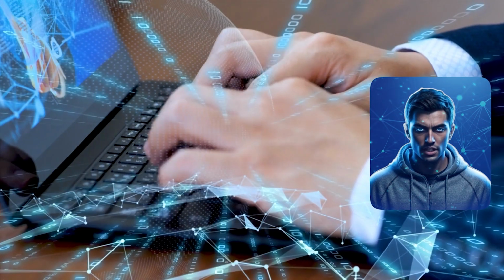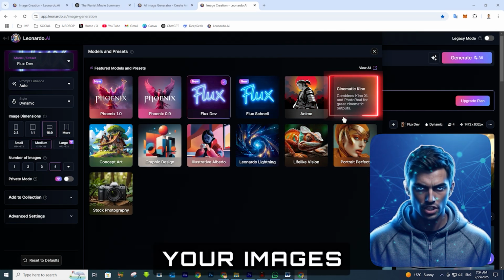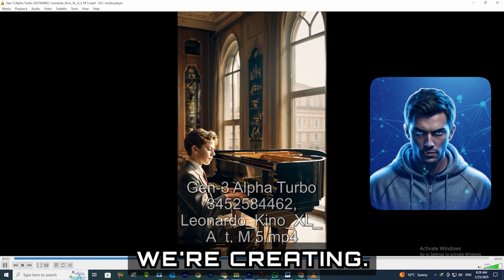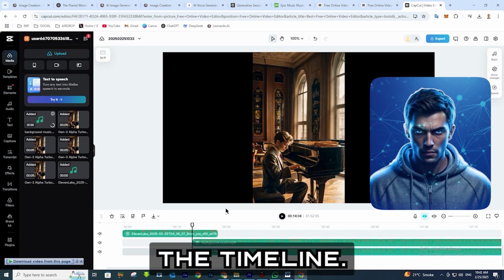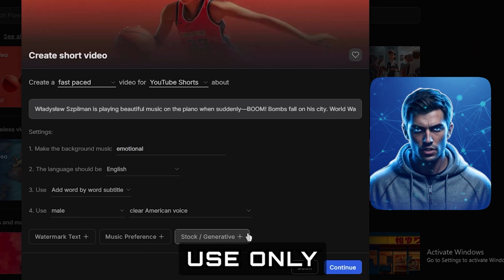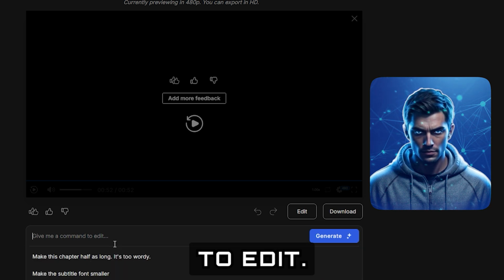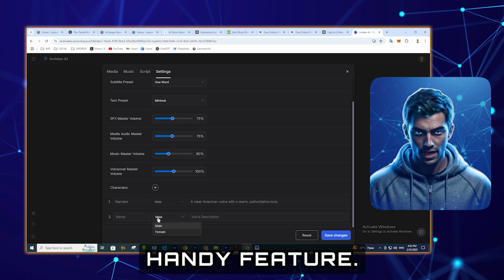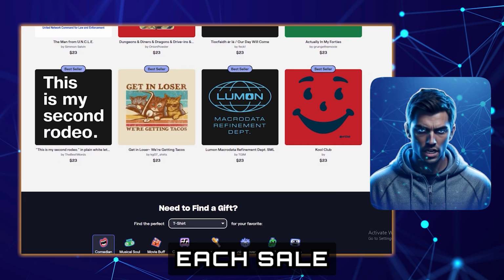🔥 How I Make $1,000/Week with YouTube Shorts (Step-by-Step AI Automation!)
🚀 FREE JOIN INCOME AUTOMATION ACADEMY ➜ (once you join this free group, just go to 'Tools' and you'll find All Free Resources)

Want to make money online using YouTube Shorts? In this step-by-step tutorial, I’ll show you how I generate $1,000+ per week using AI automation tools—no editing experience needed! 🎬💡

🔥 What You’ll Learn in This Video:
✅ How to pick the best historical movies for viral content
✅ How to use ChatGPT to generate engaging video scripts 📜
✅ How to create stunning AI-generated visuals with Leonardo AI 🎨
✅ How to animate images using Runway ML for a cinematic feel 🎥
✅ How to generate ultra-realistic voiceovers with Eleven Labs 🎙️
✅ How to edit videos easily with CapCut ✂️
✅ How to use InVideo AI to fully automate Shorts production 🤖

✨ YouTube Shorts are the future of viral content! With the right tools and strategy, you can build a profitable channel FAST. Whether you’re a beginner or an experienced creator, this method will help you create high-quality, engaging content that people love to watch.

⏰Timestamp⏰

00:00 - Intro
00:40 - Step1 - Find the best historical movies for engaging content
01:39 - Step2 - Use ChatGPT to write a compelling script
02:34 - Step3 - Generate stunning visuals with Leonardo AI
03:49 - Step4 - Animate images with Runway ML for cinematic effects
04:33 - Step5 - Create realistic voiceovers using Eleven Labs
05:18 - Step6 - Add royalty-free background music with Pixabay
05:50 - Step7 - Edit everything together using CapCut
07:26 - Step8 - Automate the entire process with InVideo AI (optional)
11:02 - Step9 - Upload, optimize, and monetize your Shorts with ads, affiliate marketing & merch!

🚀 Join AI Income Friends 🚀
Get my personal guidance and step-by-step mentorship to make your first $1,000 online with AI! Get access to templates, tools, coaching calls, and a supportive community.

Creative online business ideas, expert tips, and easy-to-follow tutorials.
Stay updated with the latest in business tools, apps, and AI advancements.
Discover trending products and lucrative niches.
Access detailed step-by-step guides to help you succeed.
And so much more packed with value!

YouTube Automation with AI, make money online, ai tools, chat gpt, capcut course, youtube automation course, stoicism videos tutorial, AI BUSINESS, How I Make Viral MONETIZABLE Faceless Youtube Videos ($10K/month), stoicism tutorial, how to make money with ai, leonardo ai, tubemagic, ai guy, elevenlabs, dupdub, youtube earnings, cash cow youtube channel, youtube affiliate marketing, faceless youtube channel, how to make a faceless youtube channel, youtube automation tutorial, youtube automation niches, how to start a youtube channel, youtube algorithm, digital income project, youtube advice, ai youtube course, editing course, canva, make money with affiliate marketing, how to create talking ai avatar, facelessyoutube channel ideas, how to go viral on youtube, grow on youtube 2024, blow up on youtube, create a faceless youtube channel, youtube automation for beginners, instagram theme page, stoicism, how to make a faceless video.